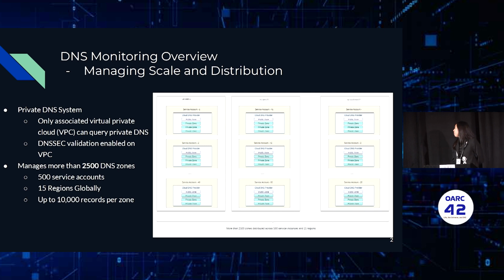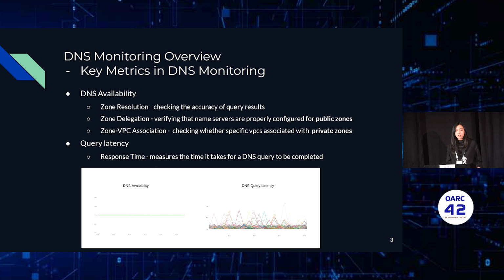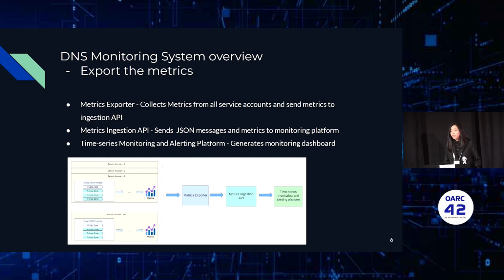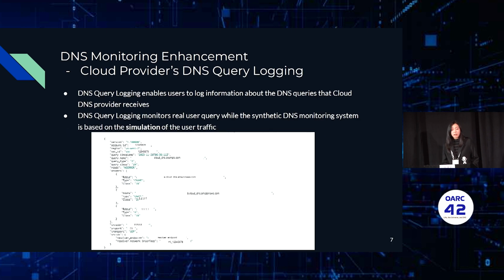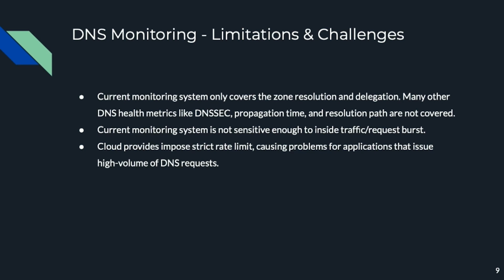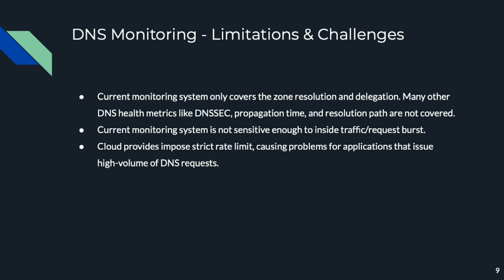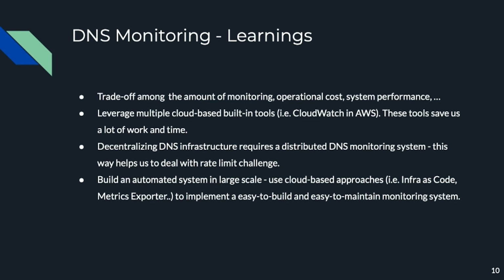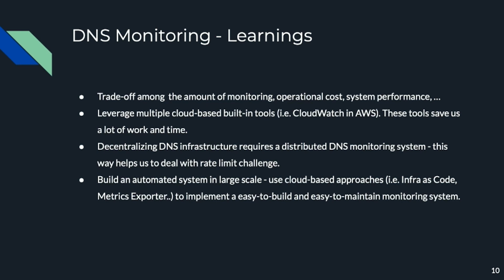Cloud DNS Monitoring in a Large Scale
Sidan Qi (Salesforce)

Description
Our presentation at DNS OARC 42 focuses on developing and operating a robust DNS monitoring system, across various environments, including traditional and cloud infrastructures. We will discuss our journey in managing a large-scale DNS monitoring setup, consisting of more than 2500 zones distributed across 500 service instances and 15 regions all over the world, each zone containing 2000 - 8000 records.
The session will present the operational strategies and challenges involved in monitoring such a complex and large-scale DNS infrastructure, with a focus on key areas like zone delegation, resolution, and query latency. Additionally, our talk will examine both public and private DNS query logging, emphasizing their role in enhancing resolution monitoring and improving overall system efficiency.
Lastly, we will explore strategies for building a robust and comprehensive DNS monitoring system, leveraging the strategic implementation of cloud platforms to create solutions that are operationally effective, scalable, and adaptable to various environments.